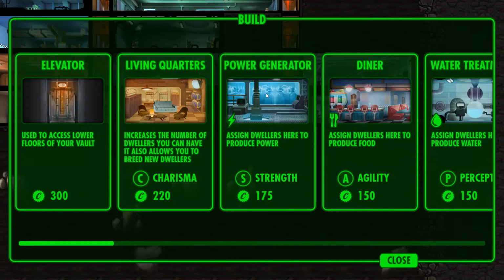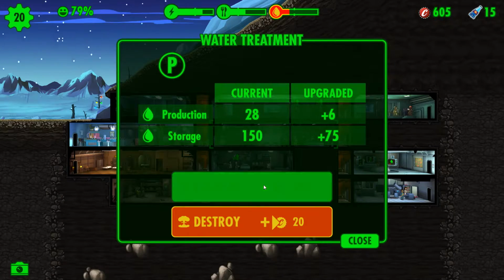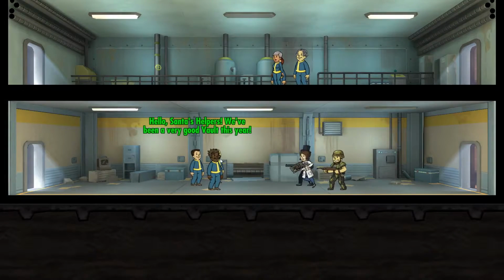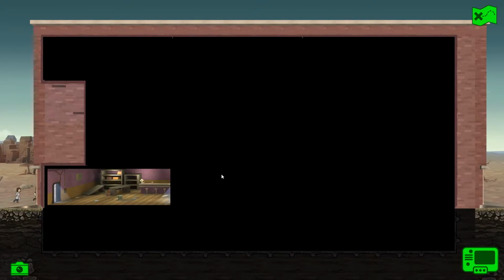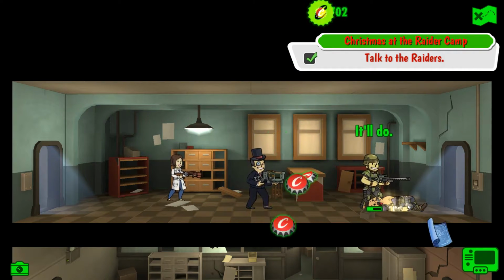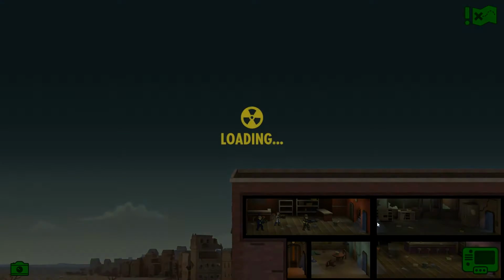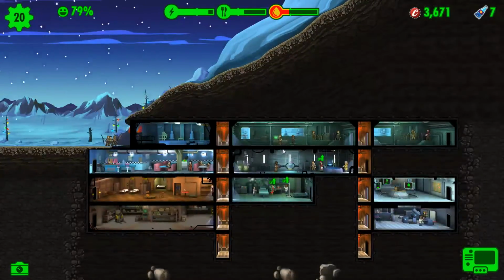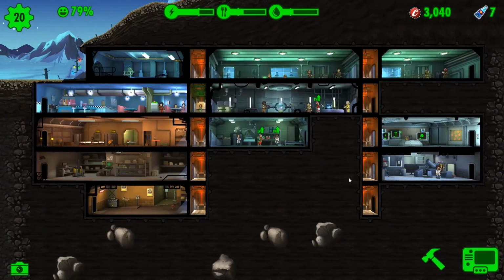Fallout Shelter Survival Mode Ep. 6 "Christmas Quests & Radio Station!" PC IOS Android Tips tricks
Welcome to my Fallout Shelter Let's Play! This video has 1080p HD PC gameplay footage, but it's also available on iOS and Android devices.

About Fallout Shelter:

WHAT'S NEW

- Nuka World Mascots Bottle and Cappy are HERE!!
For the one Year Anniversary Vault-Tec engineers have been working overtime to create our biggest update EVER.
- Introducing Quests! Now you can travel OUTSIDE the Vault with your Dwellers to explore new locations!.
- New and Improved combat gives you more control over your Questing Dwellers.
- Battle new enemies like Ghouls and Radscorpions and take on powerful boss enemies.
- New items added to the store!

Fallout Shelter by Bethesda Softworks puts you in control of a state-of-the-art underground Vault from Vault-Tec. Build the perfect Vault, keep your Dwellers happy, and protect them from the dangers of the Wasteland.

BUILD THE PERFECT VAULT
Create a brighter future…underground! Select from a variety of modern-day rooms to turn an excavation beneath 2,000 feet of bedrock into the very picture of Vault Life.

OVERSEE A THRIVING COMMUNITY
Get to know your Dwellers and lead them to happiness. Find their ideal jobs and watch them flourish. Provide them with outfits, weapons, and training to improve their abilities.

PROSPER
A well-run Vault requires a variety of Dwellers with a mix of skills. Build a Radio Room to attract new Dwellers. Or, take an active role in their personal lives; play matchmaker and watch the sparks fly!

EXPLORE THE WASTELAND
Send Dwellers above ground to explore the blasted surface left behind and seek adventure, handy survival loot, or unspeakable death. Find new armor and weapons, gain experience, and earn Caps. But don’t let them die!

PROTECT YOUR VAULT
From time to time, idyllic Vault life may be disrupted by the dangers of post-nuclear life. Prepare your Dwellers to protect against threats from the outside…and within.

Vault-Tec has provided the tools, but the rest is up to you. What are you waiting for? Get started building your Vault today for FREE.